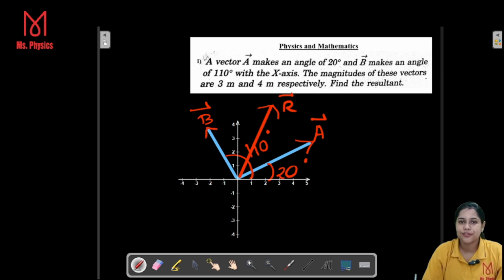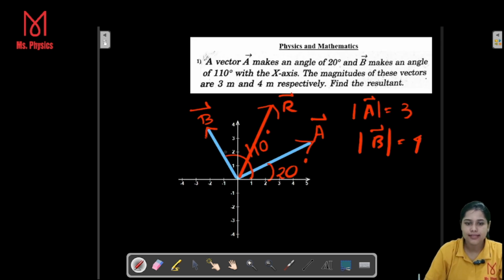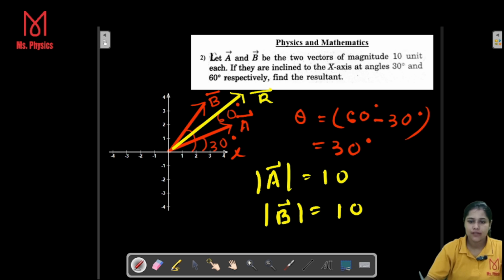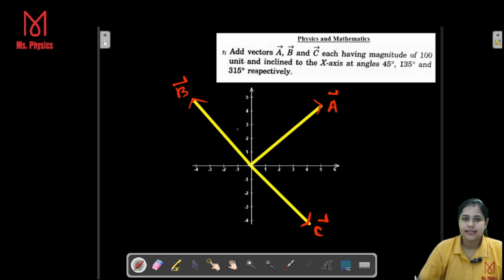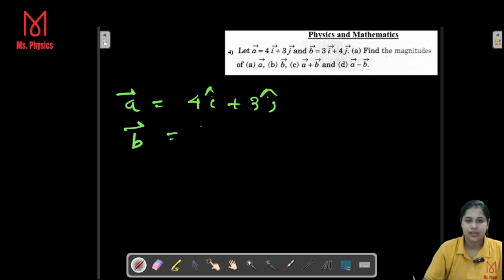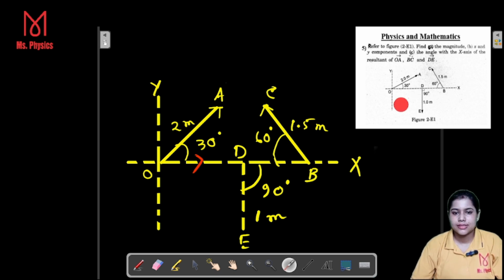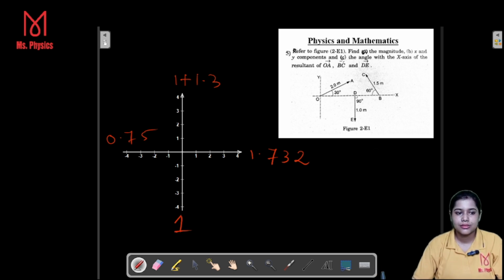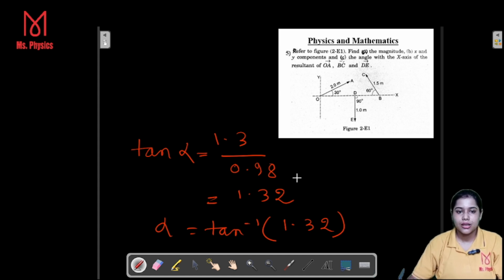Vector problem | Physics | Class 11 | HC Verma | Physics and Mathematics | Q1 -Q5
✅Class: 11th
✅Subject: Physics (HC Verma)
✅ Chapter: Physics and Mathematics (Chapter 2)
 ✅ Topic Name: Physics Numerical solutions
 ✅ Topics Covered in This Video:
#1. A vector A makes an angle of 20° and B makes an angle of 110° with...
#2. Let A and B be the two vectors of magnitude 10 unit each. If they...
#3. Add vectors A, B ,C each having magnitude of 100 unit and inclined..
#4. a=4i+3j and b=3i+4j. (a) Find the magnitudes..
#5. Refer to figure. Find the magnitude, (b) x and y components

TIMESTAMPS:
0:00 Intro
0:24 Numerical #1
4:37 Numerical #2
9:46 Numerical #3
12:25 Numerical #4
15:36 Numerical #5
22:19 Conclusion

Welcome to Ms. Physics!
🌟 About Us: Ms. Physics specialize in providing personalized coaching to help you achieve your specific goal in 11th, 12th and JEE (Main and Advance). Whether you prefer online sessions from the comfort of your home or in-person coaching for a hands-on experience, we've got you covered!
🌐 Online Coaching: Join our virtual sessions tailored to fit your schedule and goals. Get guidance and support wherever you are!
🏢 Offline Coaching: For those preferring face-to-face interaction, visit our coaching centre (Located in Kolkata, WB, 700091) for personalized coaching sessions. Experience hands-on learning and direct feedback.
📅 Schedule Your Session: Ready to take the next step?